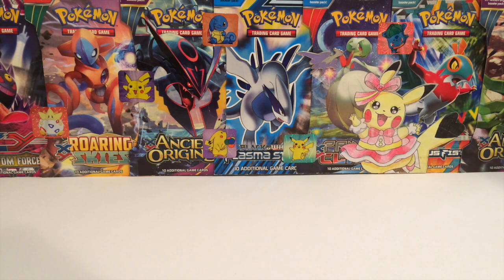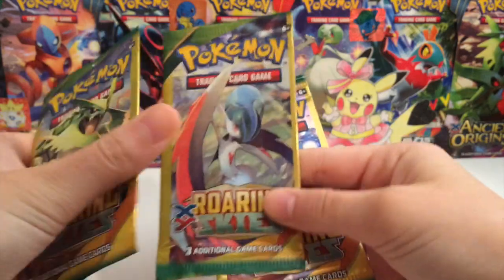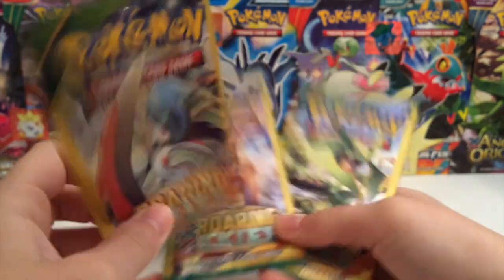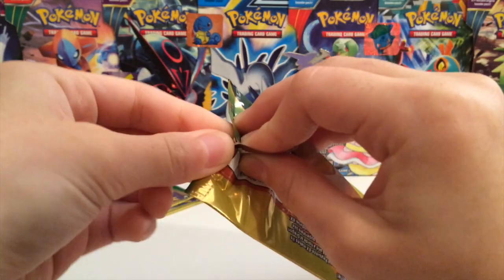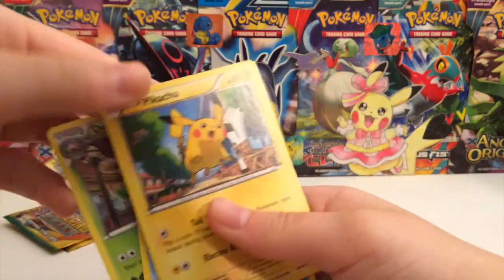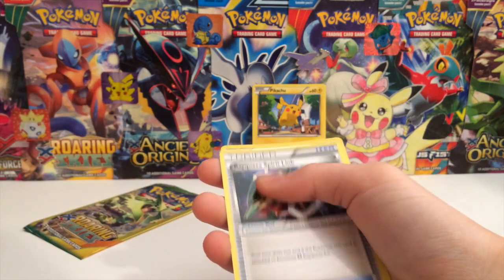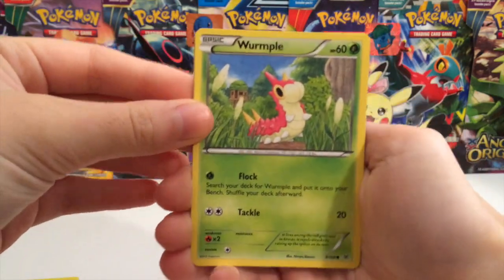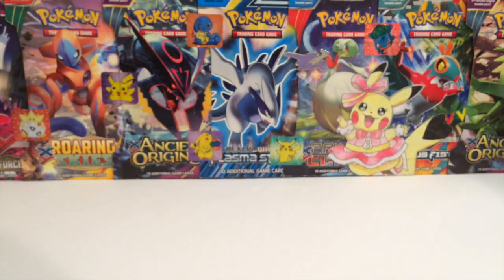Opening Up 3 Roaring Skies Pokemon Dollar Tree Packs!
Today we are Opening Up 3 Roaring Skies Pokemon Dollar Tree Packs for a Pack Battle against NeilProductions!